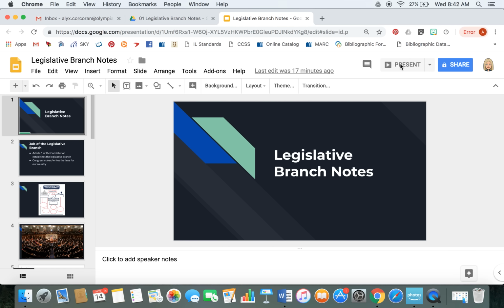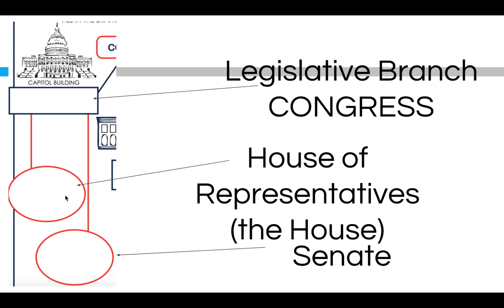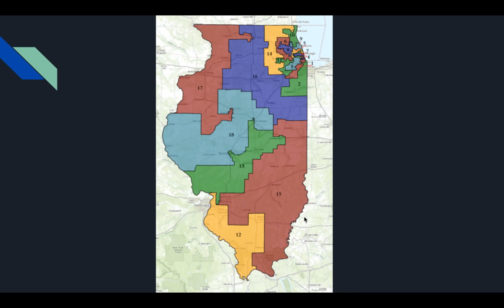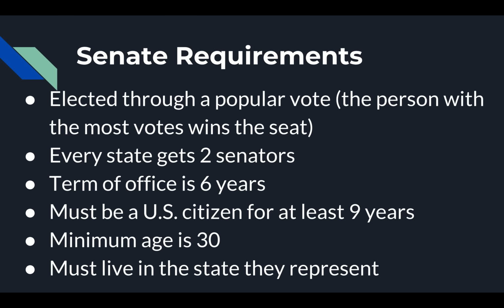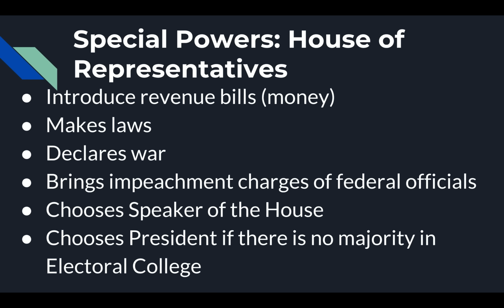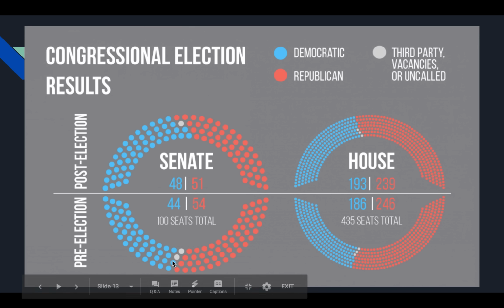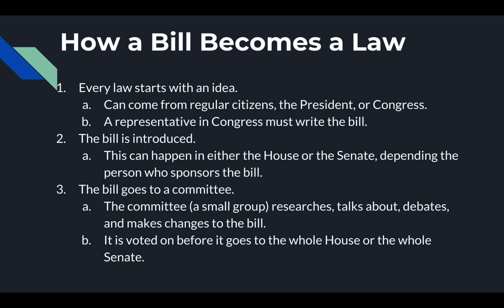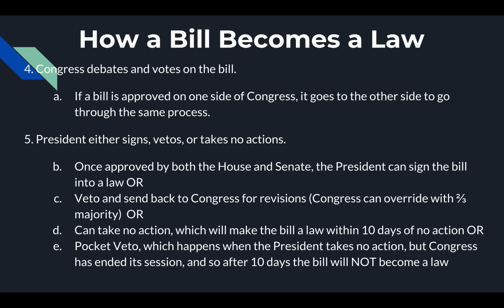Legislative Branch Notes